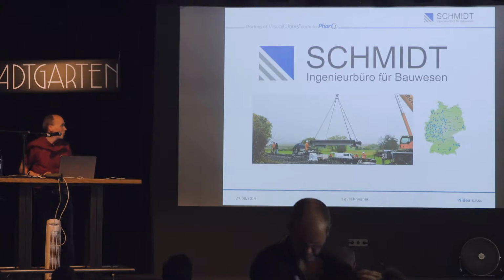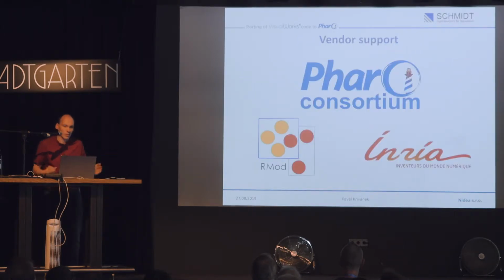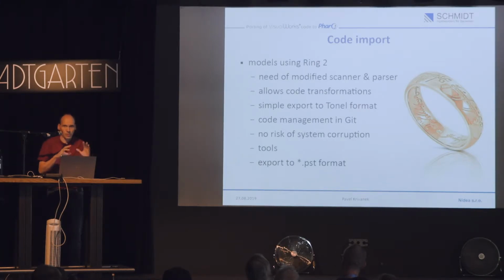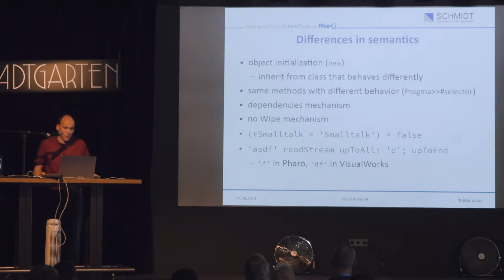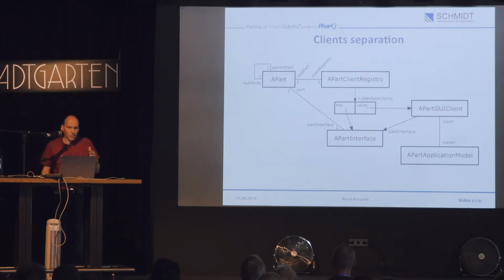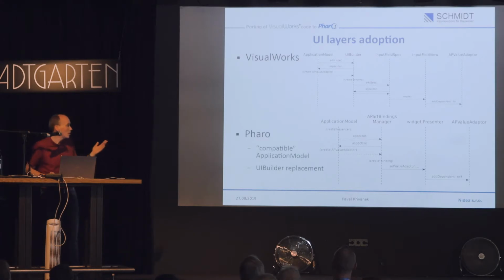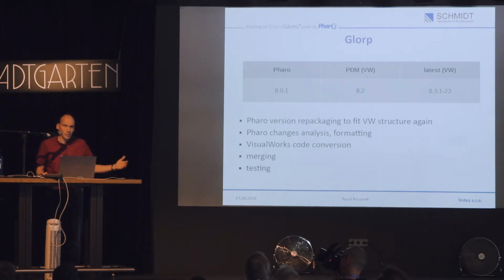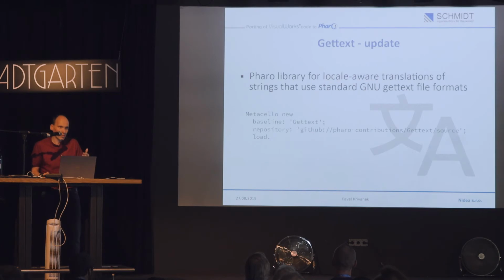Porting VisualWorks code to Pharo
Porting of a big business application between Smalltalk dialects is an interesting challenge, especially when the original code is still under active development. In this talk, the easy parts, as well as many pitfalls of such process, will be discussed and demonstrated on examples of the aPart and Glorp frameworks. We will show how the Pharo Consortium can provide tremendous support for such a project and what it means for the next Pharo development.

Bio:
Pavel Krivanek is a software engineer at Nidea s.r.o. that focuses on software consulting. The former member of the INRIA RMoD team. He actively participates in the Pharo open source community with the primary focus on Pharo modularization, bootstrapping and cleaning and meta-modelling infrastructure.